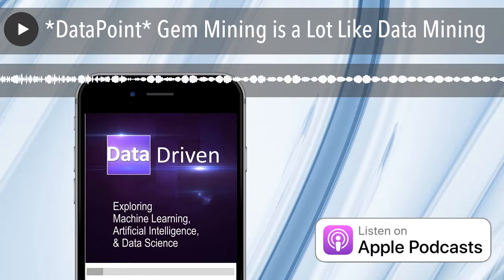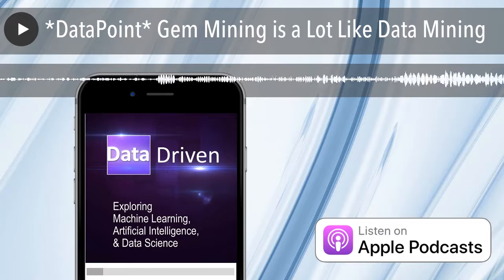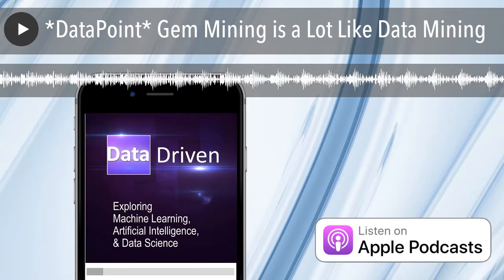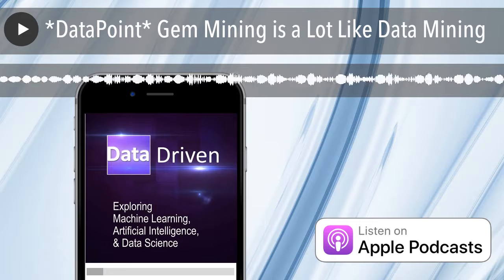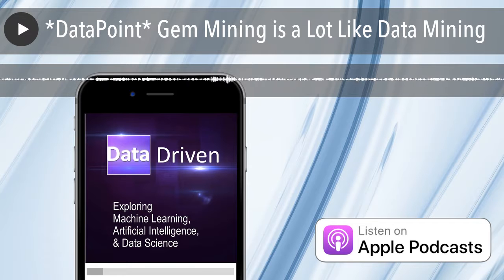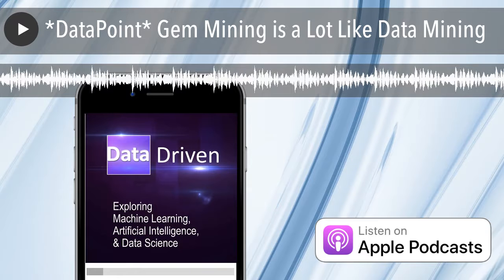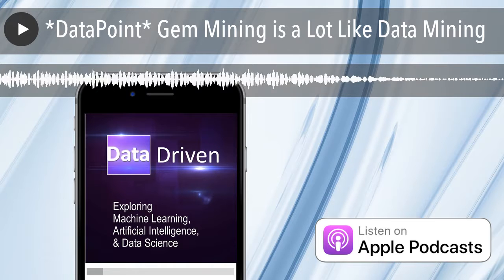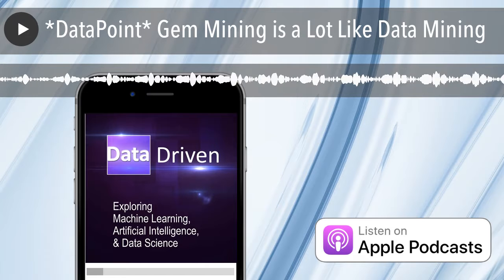*DataPoint* Gem Mining is a Lot Like Data Mining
This week Frank is on vacation with his family in the North Carolina mountains where gem mining is a popular activity.

Ever the data geek, he notes the similarities between data mining and gem mining.